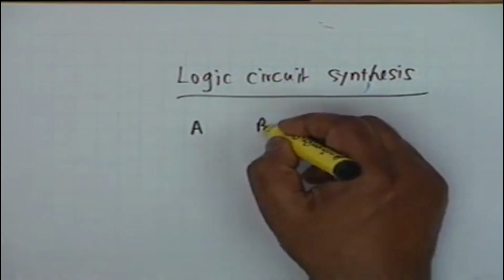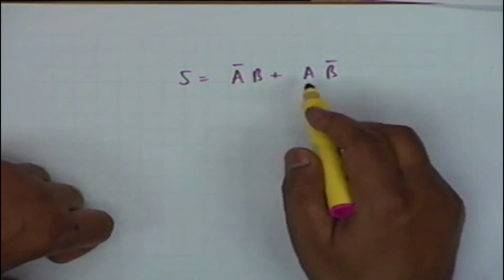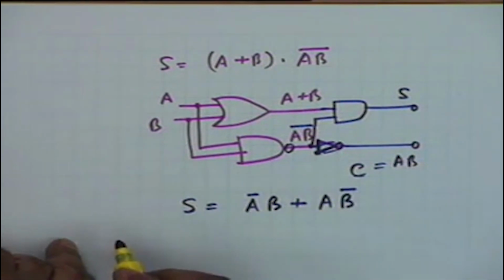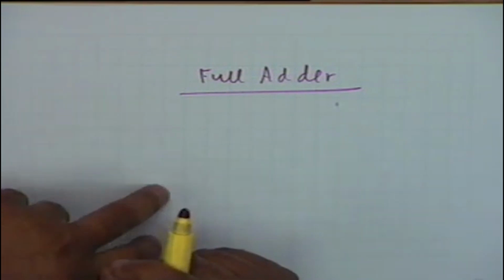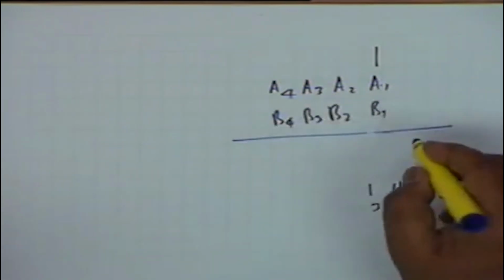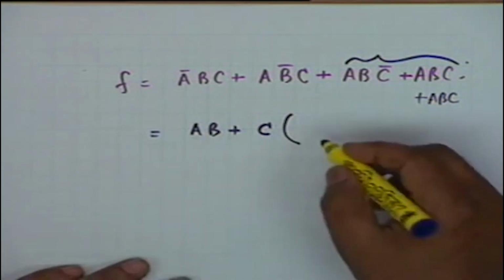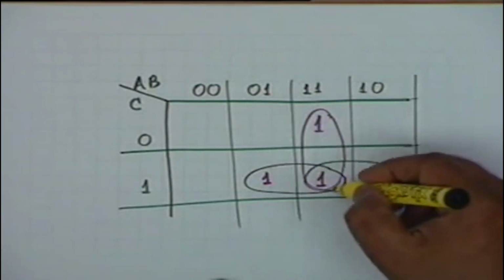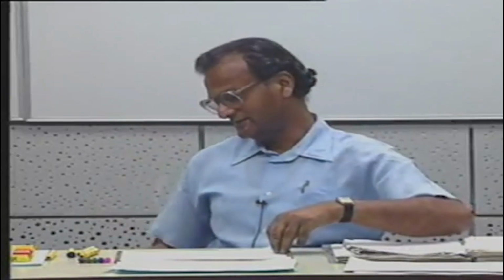Digital Circuits (Contd.)